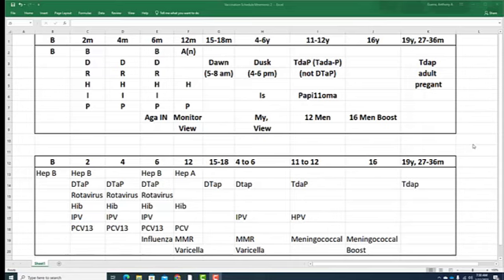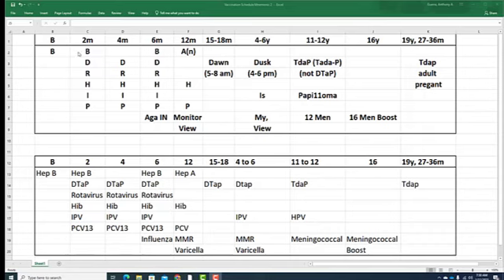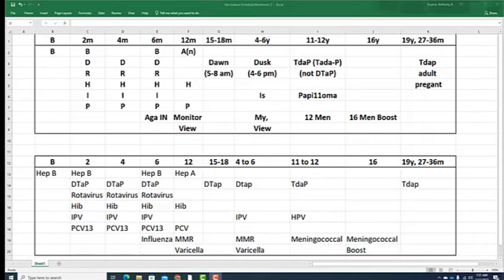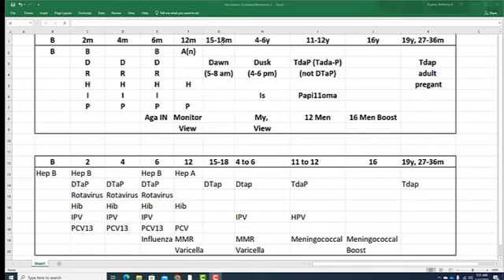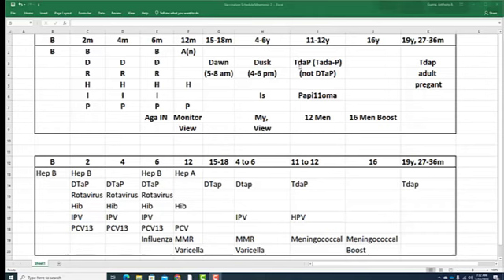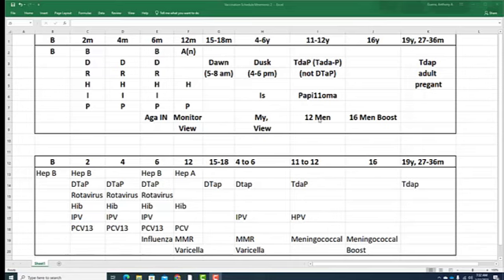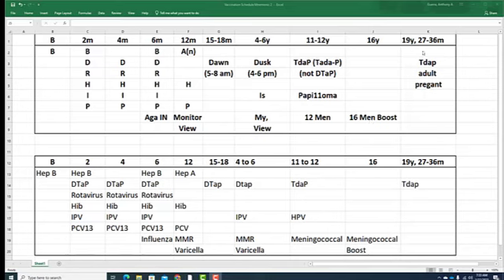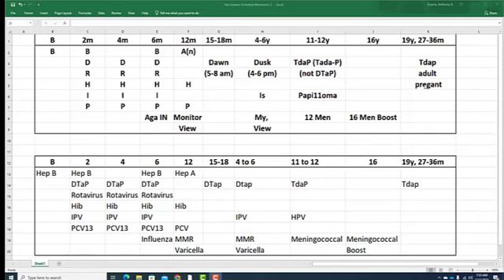Ep 56 Vaccine Schedule Mnemonic in 4 Minutes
Here is a Vaccine Schedule Mnemonic that you can learn pretty quickly that I made using Excel but that you could easily do on a Google doc as well. I know there are two Hep A doses, but this was just to help you get a feel for when these vaccines should be scheduled.